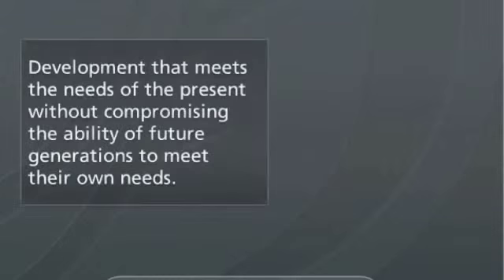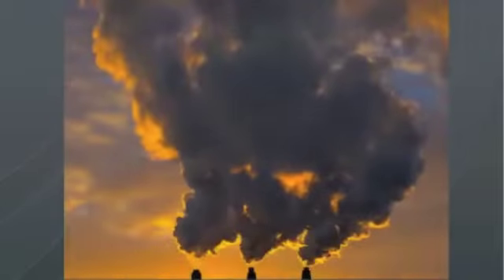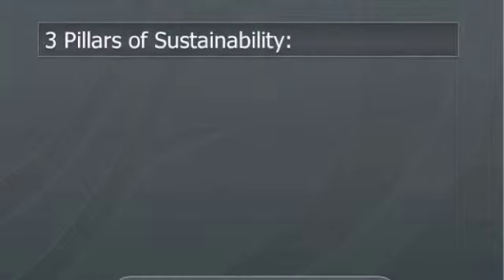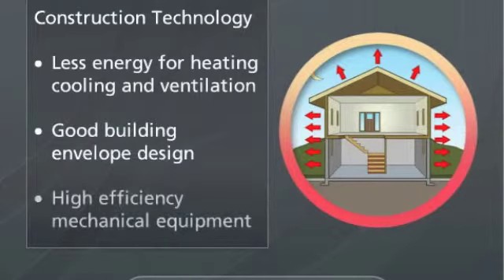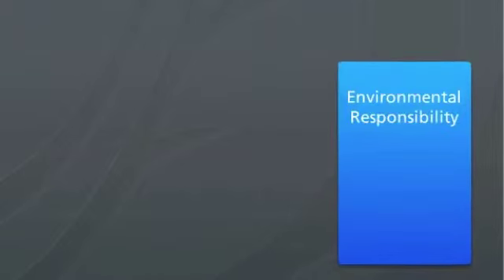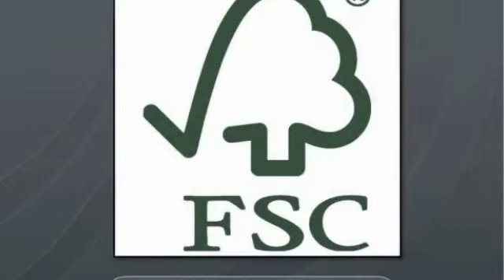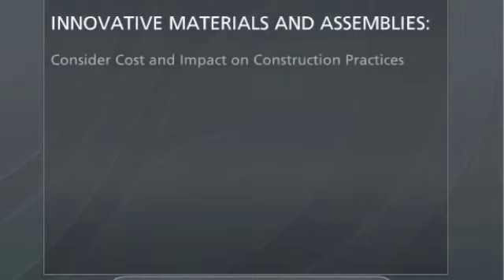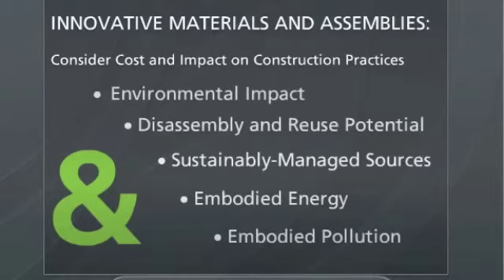BHE: What is Sustainability?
This video is part of our Construction Technology course. It is also used in a blog series on Bfreehomes' website on Net Zero Energy Housing.